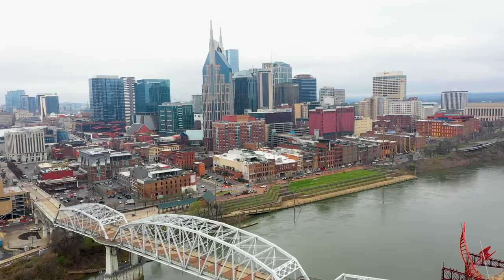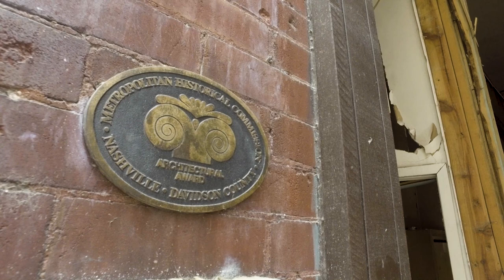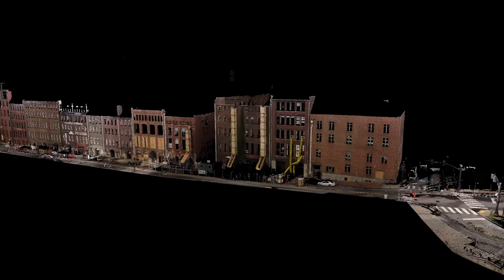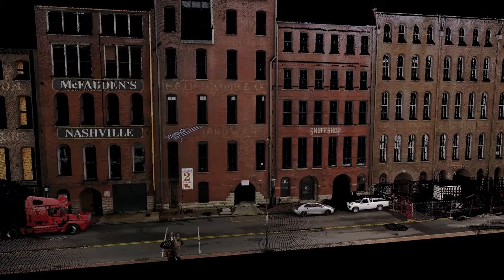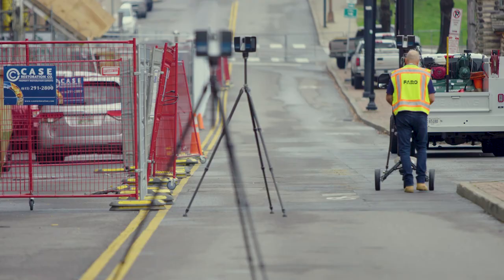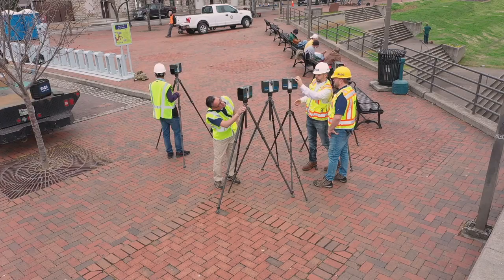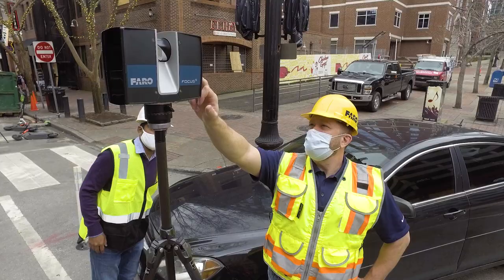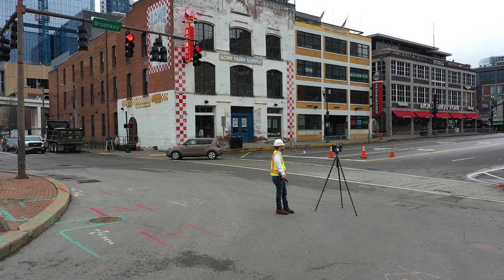Preserving and rebuilding in Nashville, one 3D scan at a time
After the 2020 Christmas bombing, 3D laser scanners were used to measure and create a 3D model of the damaged sections of downtown Nashville, providing a virtual template for the city’s rebuilding efforts.

Watch this video to see how Earl Swensson Associates (ESa), a nationally acclaimed architecture firm, used FARO solutions in their historical preservation and damage assessment work.